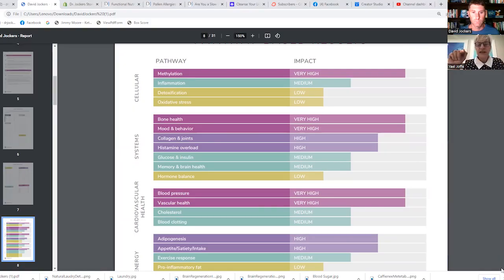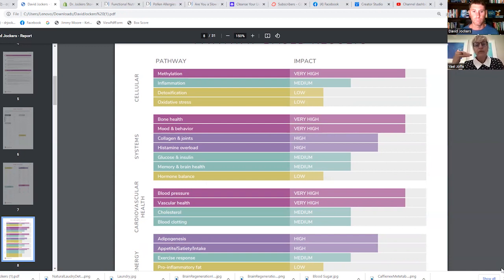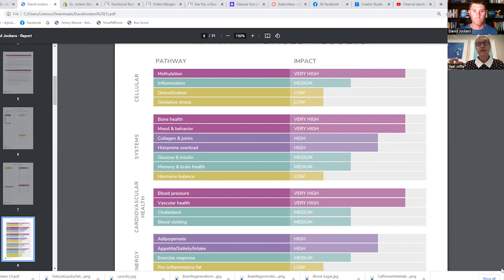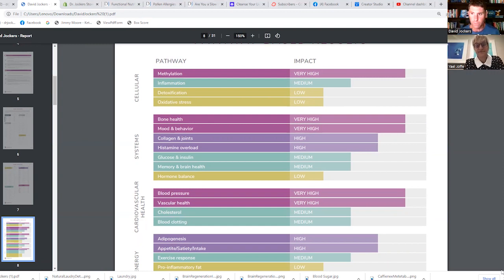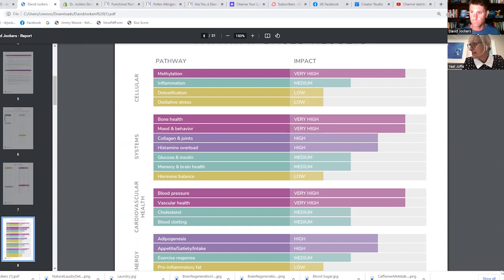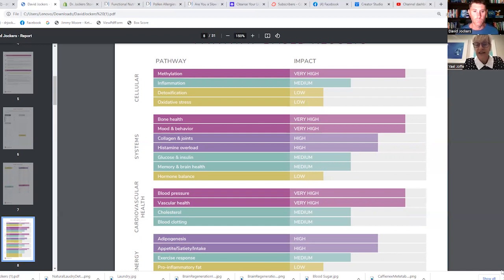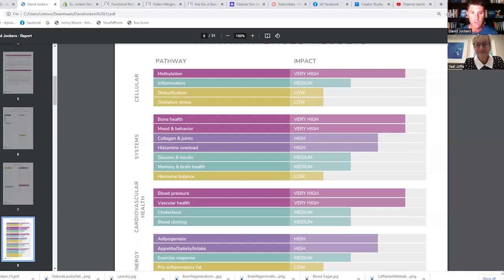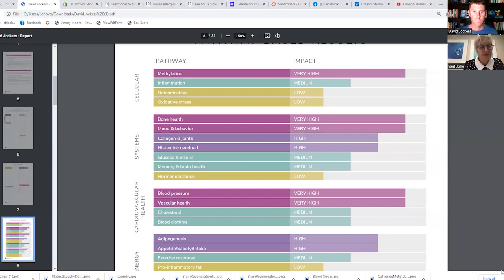What Histamine Overload Does To Your Body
In this episode, Dr. Yael Joffe explains what happens when there is an overload of histamine production in your body.   3x4 Genetic Test